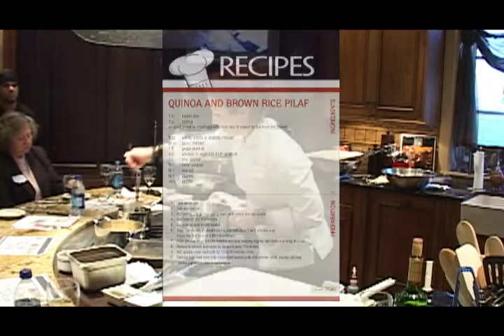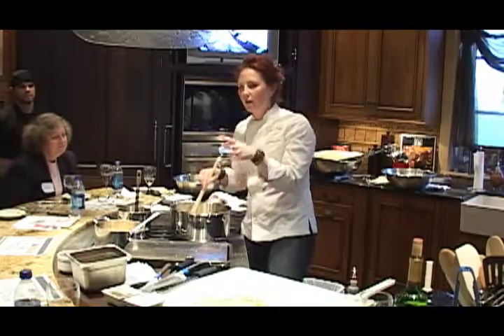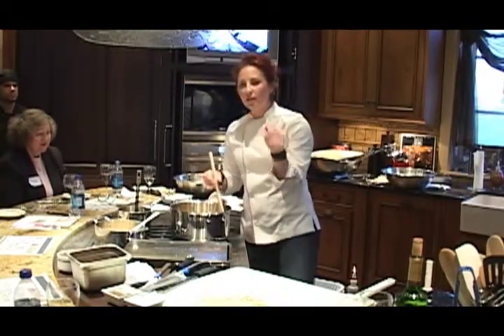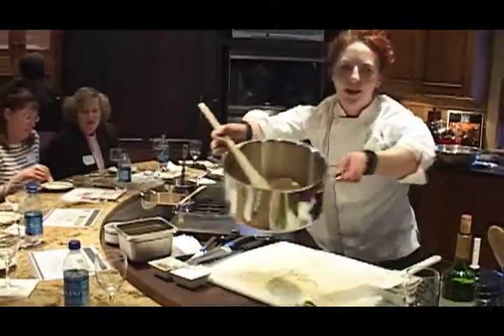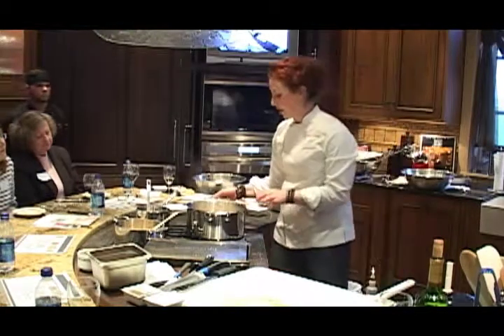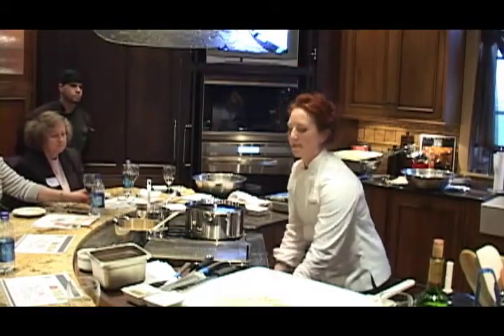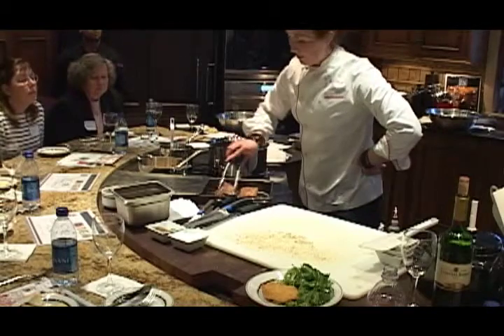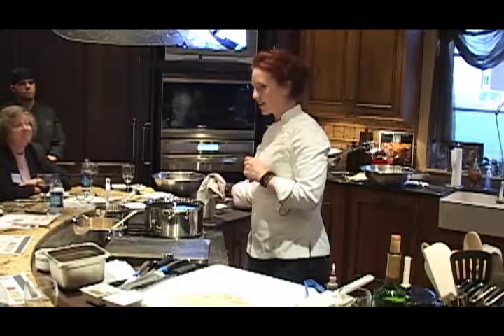March 25 KCHG Demo QUINOA AND BROWN RICE PILAF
Renée Kelly When the concept of meal comes from a true hearth, has pride, passion and love beginning from the seed and soil, it just tastes better.